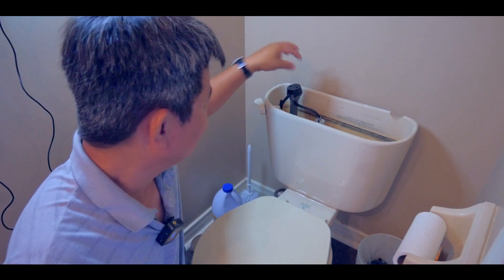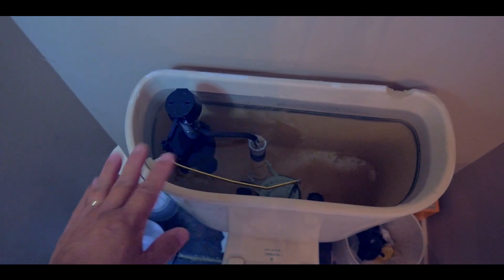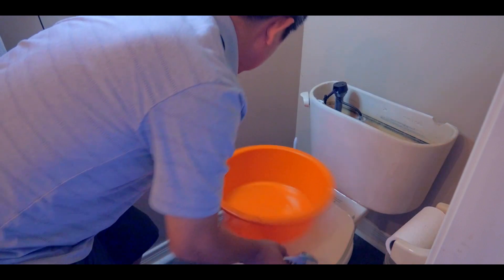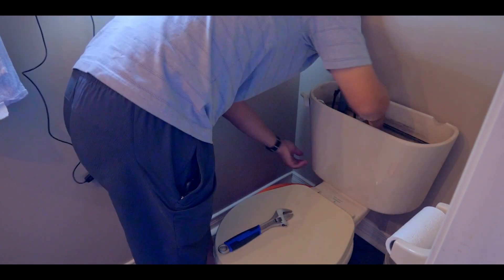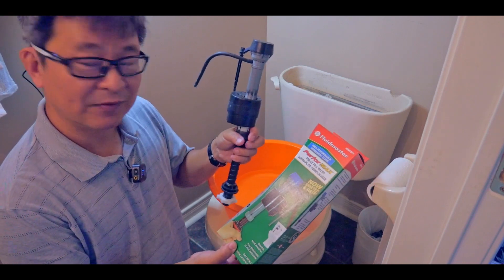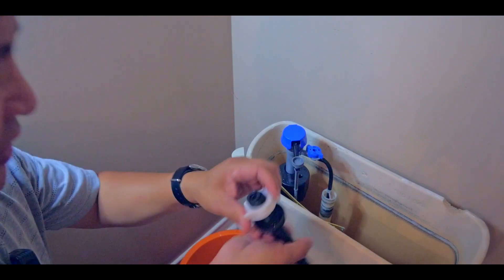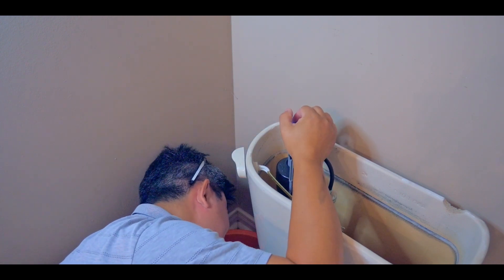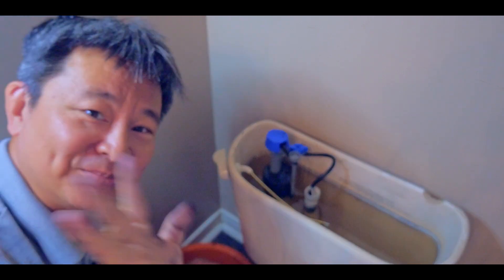How I repair or fix my toilet flush leaks with fill valve easy and cheap DIY Plumbing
In this video I will show you how I repair my toilet flush leaks with fill valve replacement.